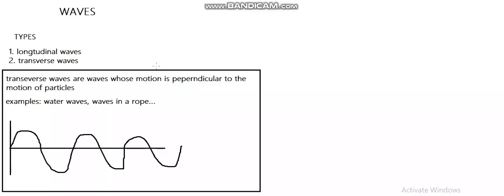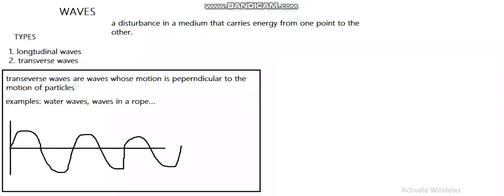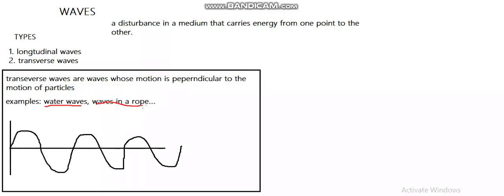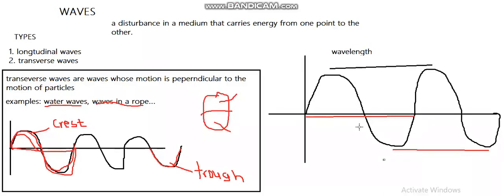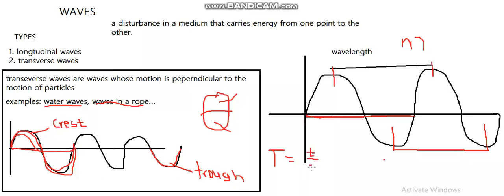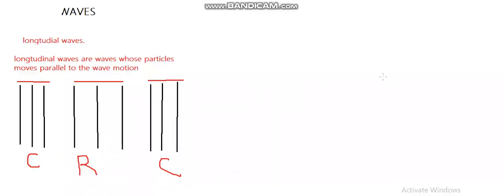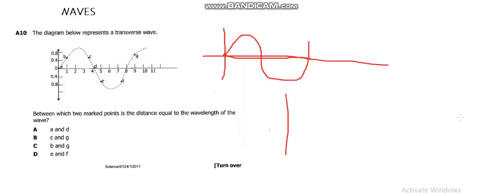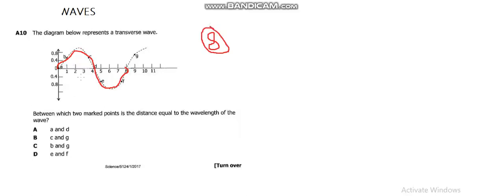waves physics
introduction to waves.